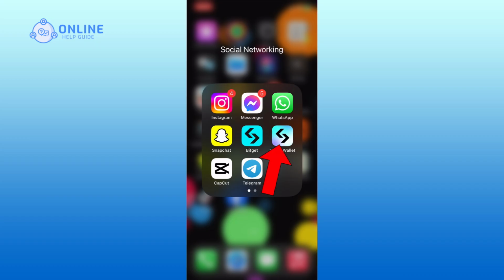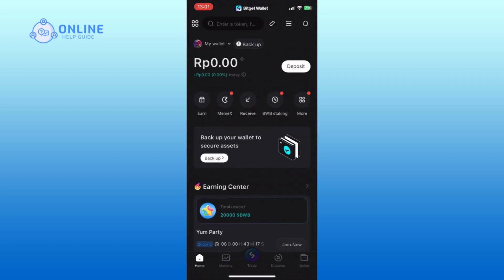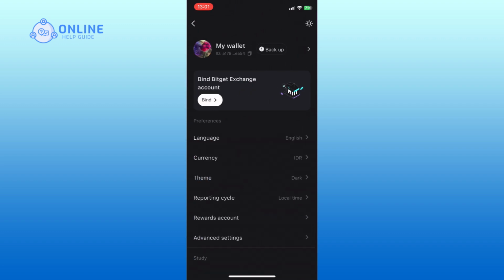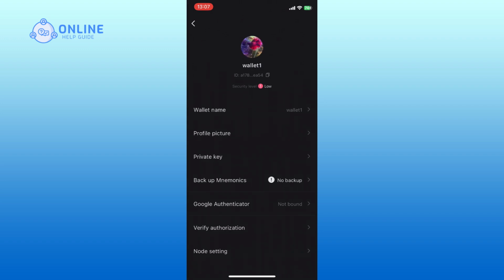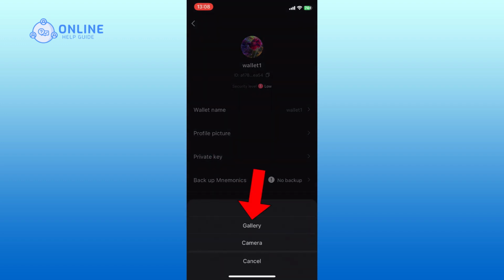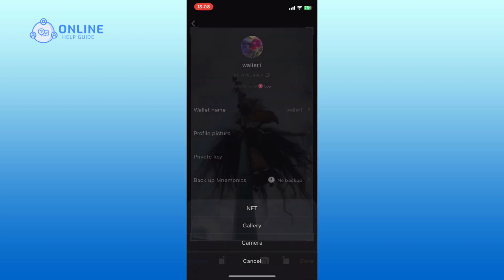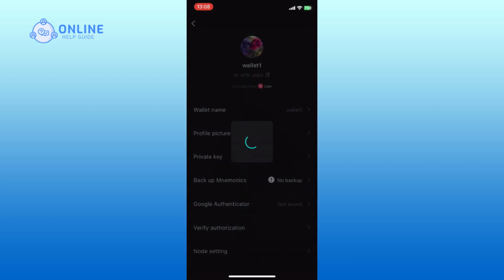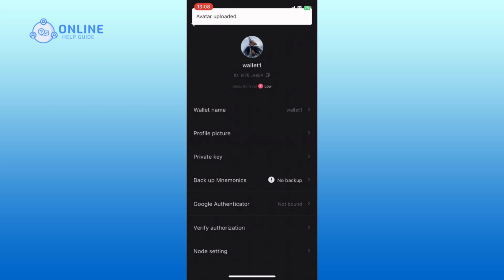How To Change Your Profile Photo On Bitget Wallet 2024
Updating your profile photo helps personalize your account and make it easily recognizable. So, let's get started on how to change your profile photo on Bitget Wallet.

First, open the Bitget Wallet app on your device. Tap on the menu icon in the left corner of your screen. Now, tap on your profile at the top of the list. In your profile settings, locate the 'Profile Picture' option and tap on it. Tap on the 'Gallery' option to choose a photo. Select the photo that you want. Finally, arrange the photo as desired and tap on the 'Done' button in the bottom right corner.

And this is how you can change your profile photo on Bitget Wallet.